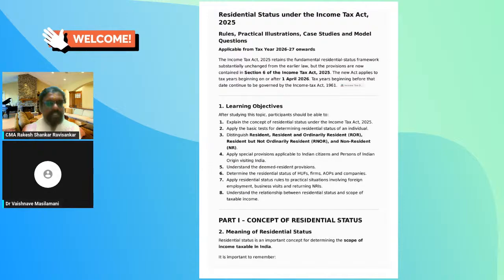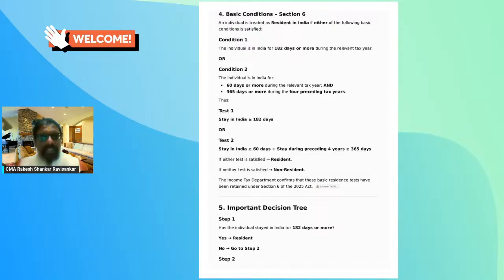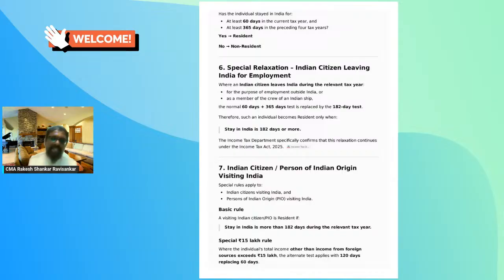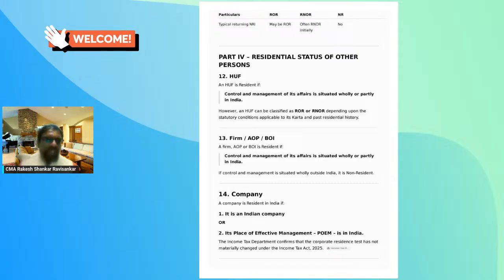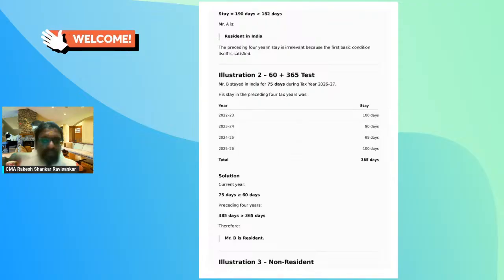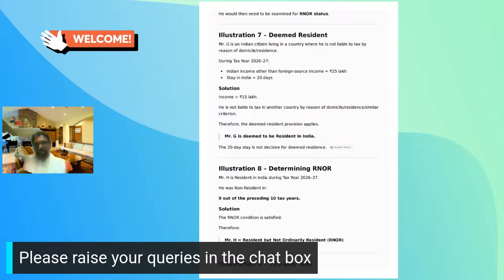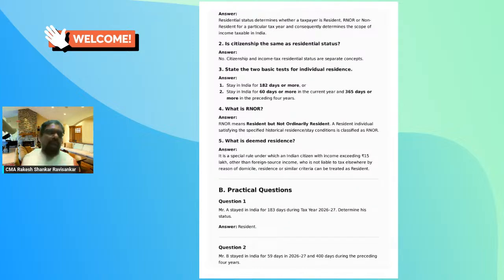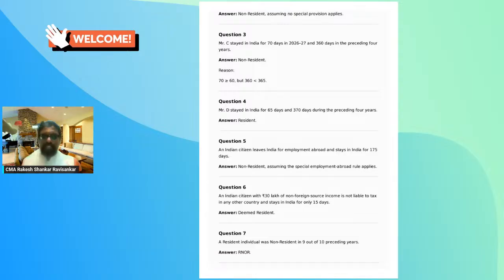Study Circle on Income Tax Act 2025 - Lecture Series 2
Study Circle on Income Tax Act 2025 - Lecture Series 2 - Residential Status - Organised by Department of Professional Accounting, DDGD Vaishnav College